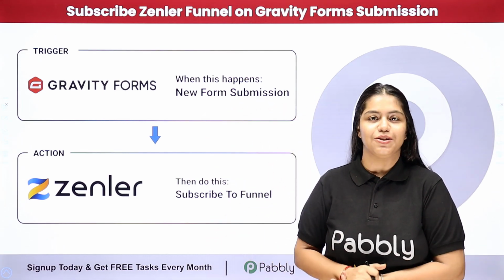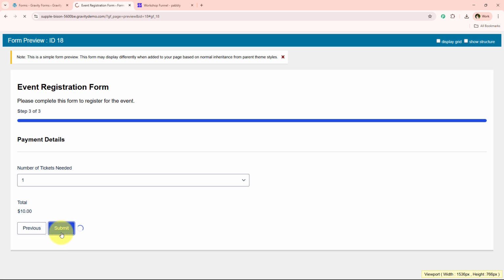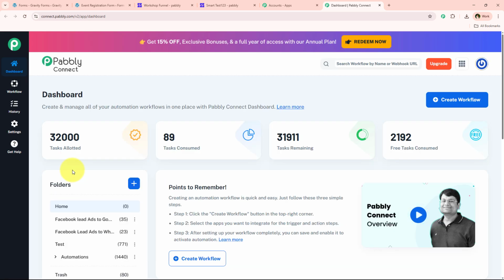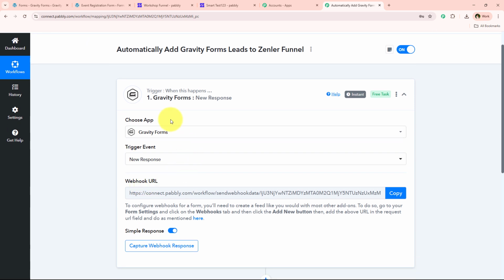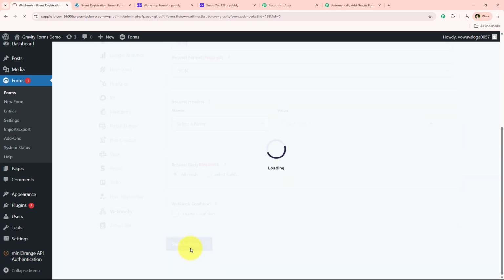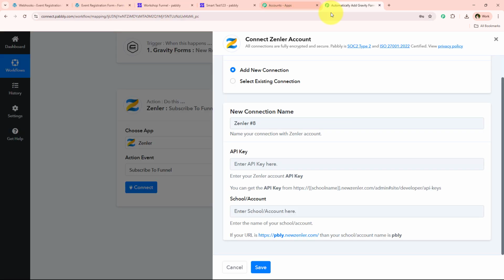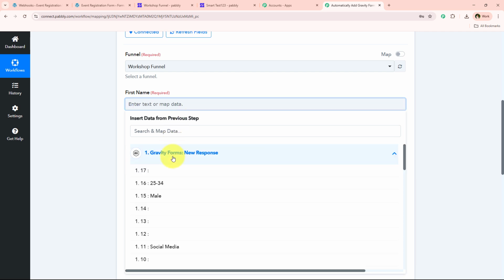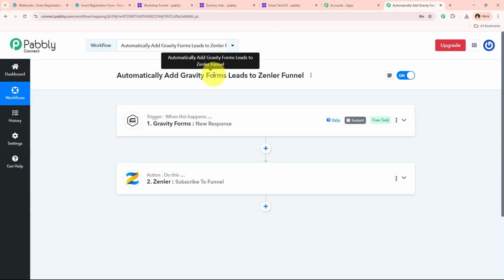How to Automatically Add Gravity Forms Leads to Zenler Funnel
In this video, you'll learn how to automatically add leads from Gravity Forms to your Zenler Funnel. We’ll guide you through using Gravity Forms to capture user information and Zenler to nurture those leads effectively. Pabbly Connect simplifies this integration by automating the transfer of data between the two platforms, so you don’t have to do it manually. This process not only saves you time but also ensures that your leads are promptly managed for better conversion rates.

Use Case:-

I manage webinars and workshops using Zenler. To streamline attendee management, I’ve created an event registration form using Gravity Forms on my website. Whenever someone fills out this form to attend an event, I want them to be automatically subscribed to a specific funnel in Zenler, where they receive follow-up emails, event details, and reminders — without doing any manual entry.

Benefits of Pabbly Connect:

1. Automation: Save time, money, and resources by automating tasks.

2. Integration: Connect various web services to create efficient workflows.

3. Security: Enjoy industry-standard security for your data.

4. Scalability: Easily add new applications and services to your workflow.

5. Cost-effective: Choose from plans suitable for different business sizes, with no charges for internal tasks.